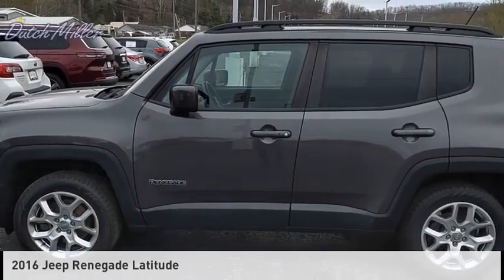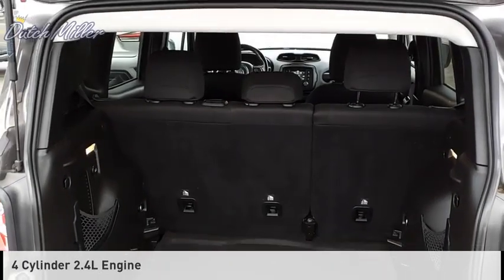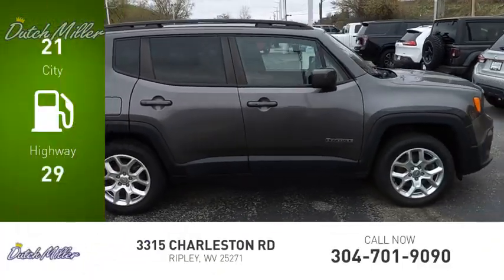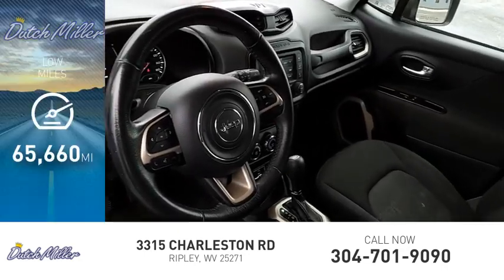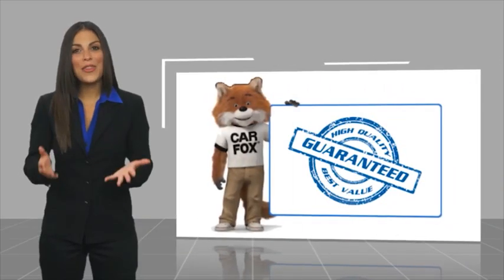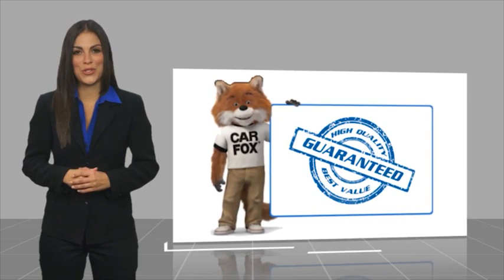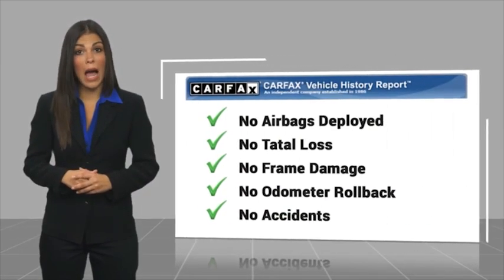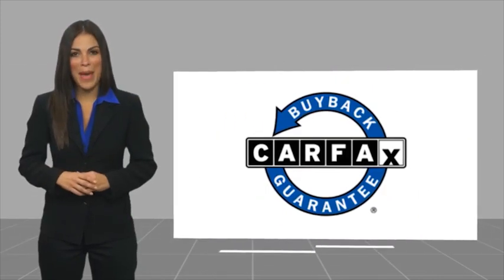2016 Jeep Renegade CP381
2016 Jeep Renegade Latitude

Recent Arrival! Odometer is 12315 miles below market average! Clean CARFAX. Granite Crystal Metallic Clearcoat 2016 Jeep Renegade Latitude 4WD 9-Speed 948TE Automatic 2.4L I4 MultiAir 21/29 City/Highway MPG CLEAN CARFAX, Renegade Latitude, 2.4L I4 MultiAir, 4WD, Passive Entry Keyless Go Package, Passive Entry/Keyless Go, Quick Order Package 27J.  Awards:  * 2016 KBB.com 10 Best All-Wheel Drive Vehicles Under $25,000  * 2016 KBB.com 10 Most Fun SUVs  * 2016 KBB.com 10 Coolest New Cars Under $18,000  * 2016 KBB.com 10 Best SUVs Under $25,000  Dutch Miller of Ripley, the Truck Captial of WV, serves WV, OH, KY, and the surrounding cities of Charleston and Parkersburg.